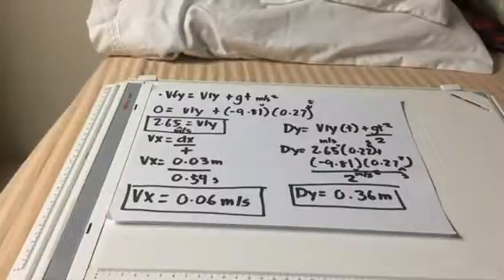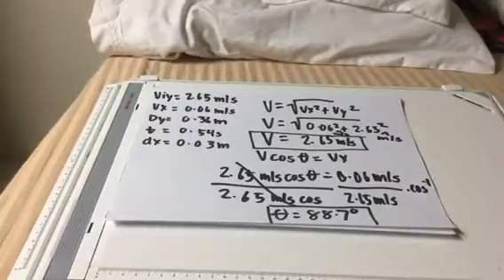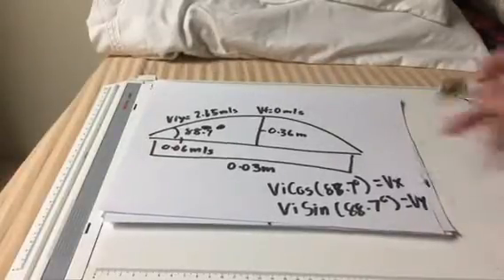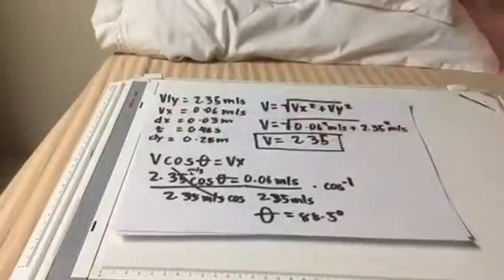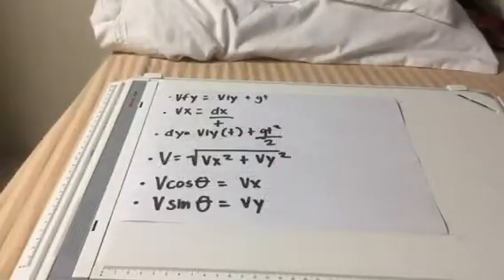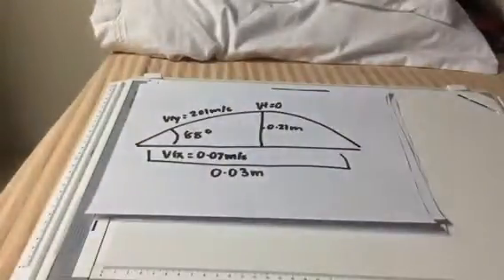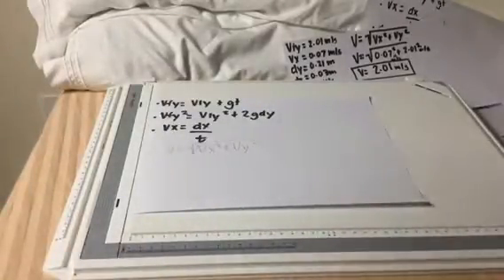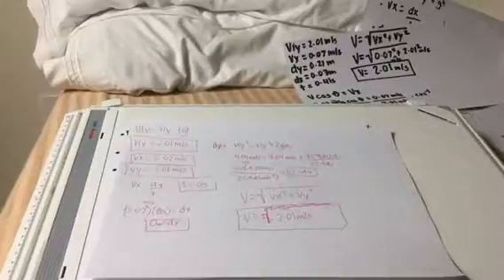Robotics and physics part II